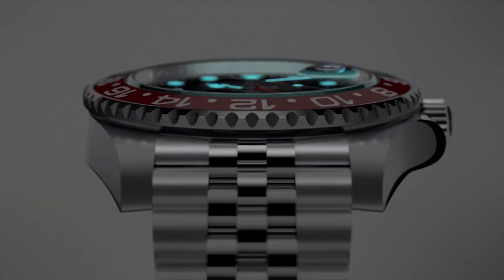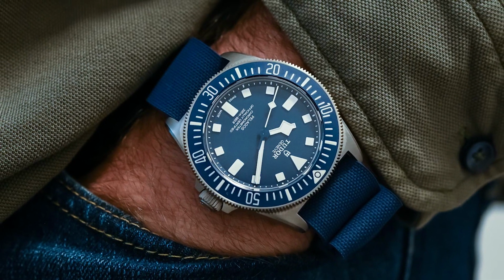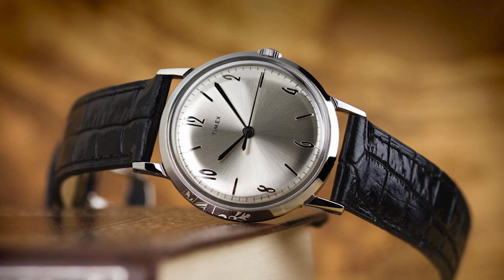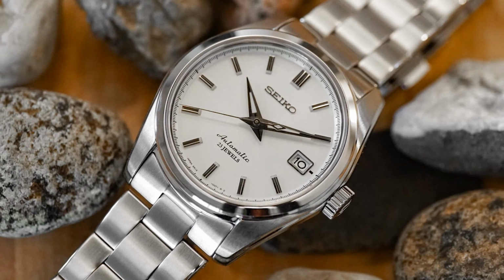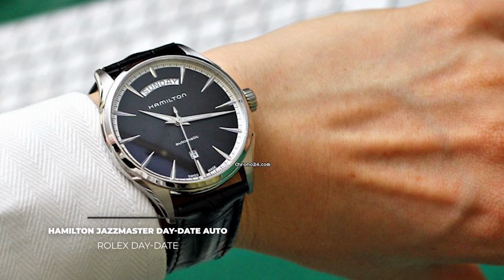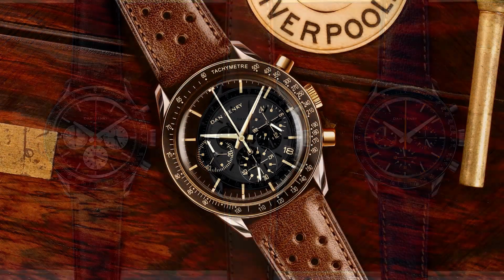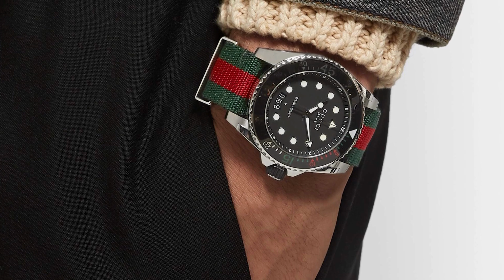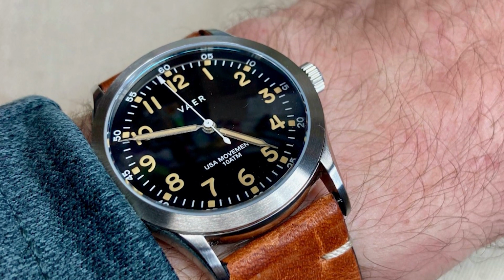20 Affordable Alternatives to Rolex Watches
If you’re curious what are the best affordable alternatives to Rolex watches, you’ve come to the right place.

The watches below are some of our favorites, and definitely the timepieces we recommend.

Our picks:

Rolex Milgauss Alternative: Tissot Gentleman Powermatic 80 Silicium
Rolex Air-King Alternative: Citizen NJ0100
Rolex Sea-Dweller Alternative: Tudor Pelagos
Rolex Yacht-Master Alternative: Invicta Pro Diver 9210
Rolex Cellini Alternative: Timex Marlin
Rolex Sky-Dweller Alternative: Stuhrling Northstar GMT
Rolex Datejust Alternative #1: Burei Automatic
Rolex Datejust Alternative #2: Seiko SARB035
Rolex Oyster Perpetual Alternative #1: Seiko Prospex
Rolex Oyster Perpetual Alternative #2: Citizen Eco-Drive Black Titanium
Rolex Day-Date Alternative #1: Hamilton Jazzmaster Day-Date Auto
Rolex Day-Date Alternative #2: Seiko SGF206
Rolex Cosmograph Daytona Alternative #1: Le Jour Le Mans
Rolex Cosmograph Daytona Alternative #2: Dan Henry 1962
Rolex GMT Master II Alternative #1: Lorier Hyperion
Rolex GMT Master II Alternative #2: Tudor Black Bay GMT
Rolex Submariner Alternative #1: Gucci Dive
Rolex Submariner Alternative #2: Orient Kamasu
Rolex Explorer Alternative #1: Seiko Alpinist
Rolex Explorer Alternative #2: Vaer C3 Tradition Black USA Quartz

was launched on the belief that affordable watches deserve a little bit of love. With kind regards to the premium watch brands that continue to inspire us, our eyes lean towards the affordables that are interesting in their own right.